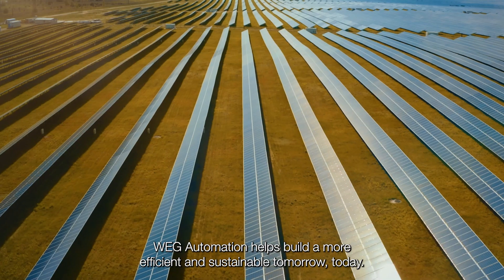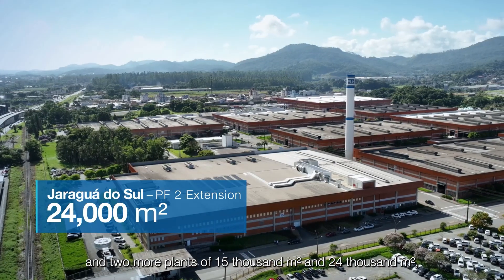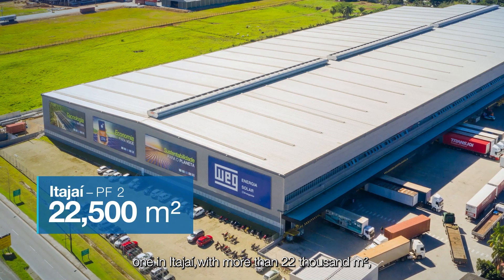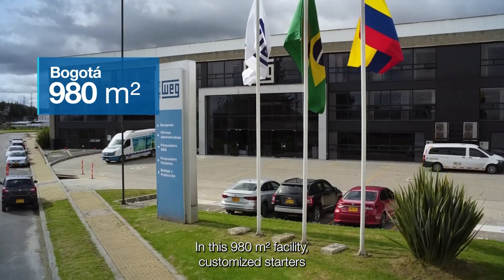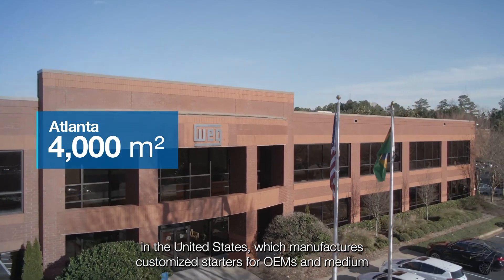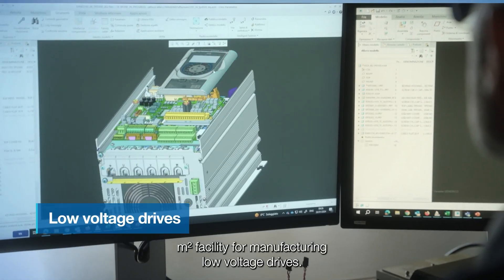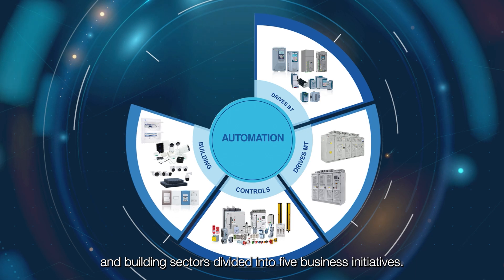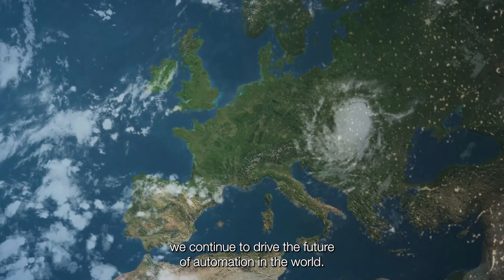WEG Automation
We invite you to take a closer look at WEG's Automation business unit, a leader in promoting efficiency and sustainability for a more promising future. With more than 4,800 employees and manufacturing presence in 8 countries, we are at the forefront of industrial and building solutions.

Watch our video to find out how our business initiatives are transforming the automation landscape globally.